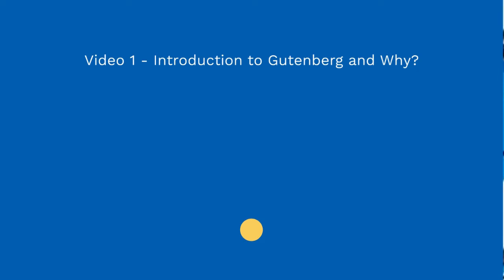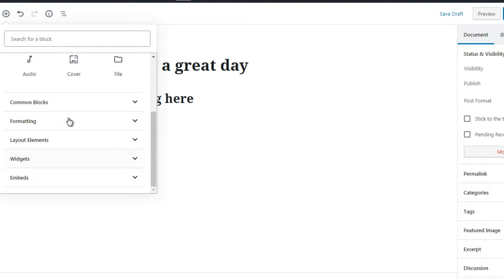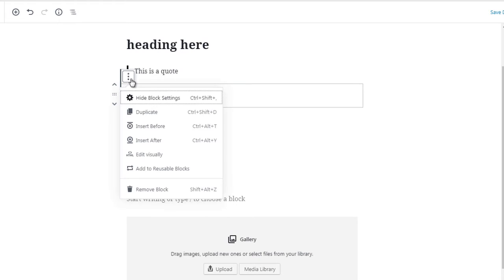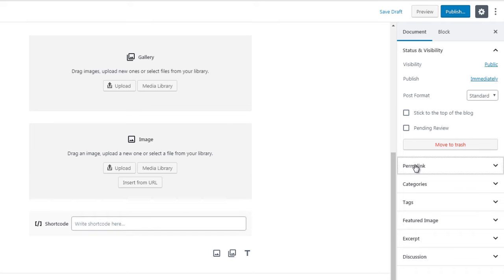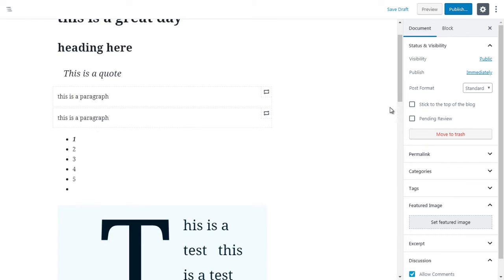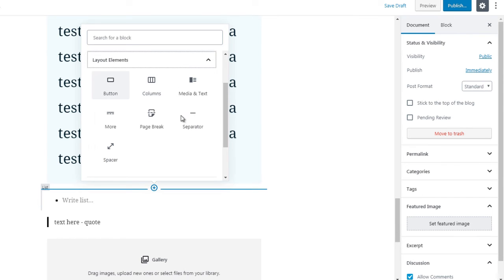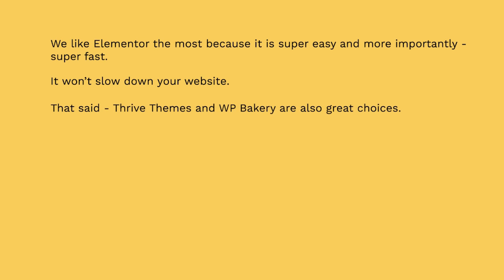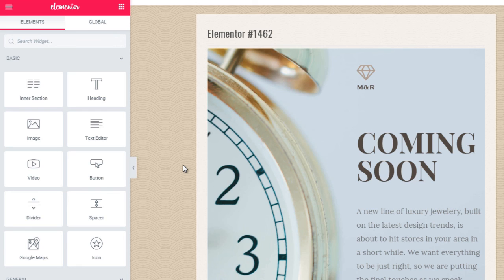“LEARNING GUTENBERG” FREE VIDEO COURSE...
A day late and a DOLLAR short. So don’t be late and watch this video course “Learning Gutenberg” which is 100% FREE for you with RESELL rights and this is also free to DOWNLOAD. As we all know having a light purse is a heavy curse. This video course is going to teach you some easy steps to be CASH RICH. You will be shocked by the results. Your FINANCIAL life is a mere reflection of your belief system about MONEY. Viewing this video course will end all your FINANCIAL worries. Enjoy the surprise!